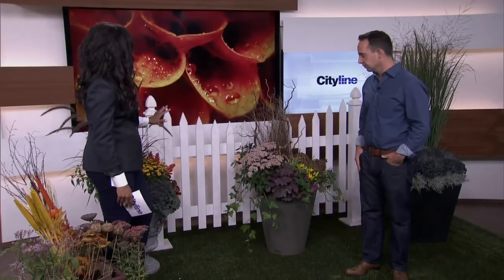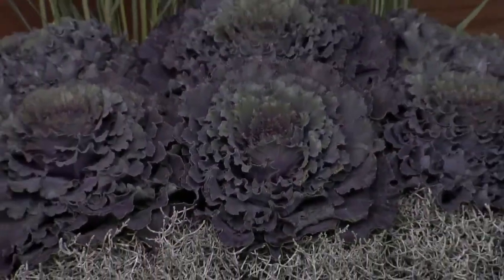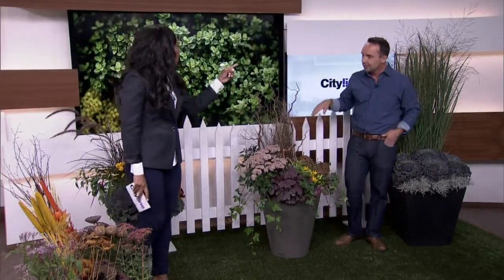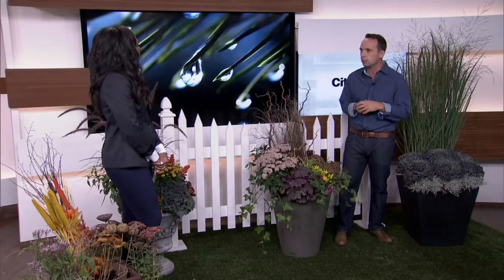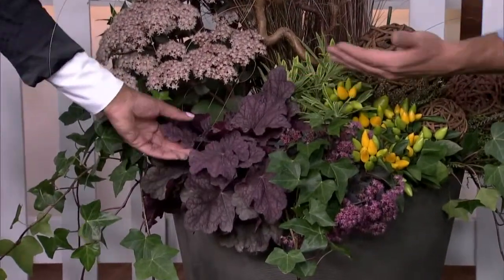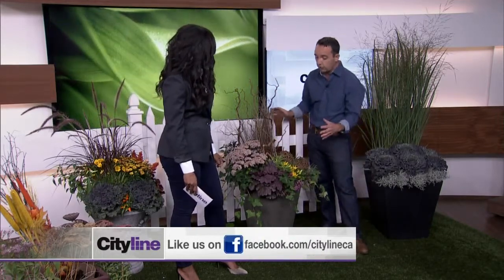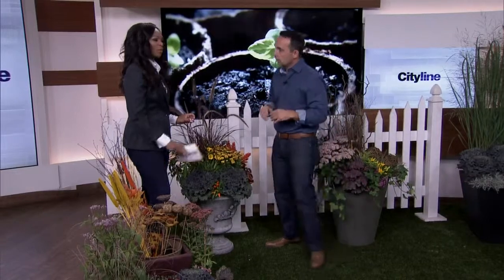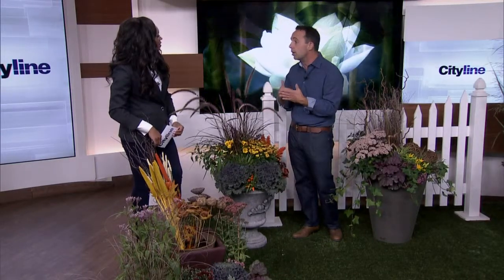Keeping it colourful for fall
Learn how you can keep your lawn looking beautiful through the cold weather with these ideas from Frank Ferragine.